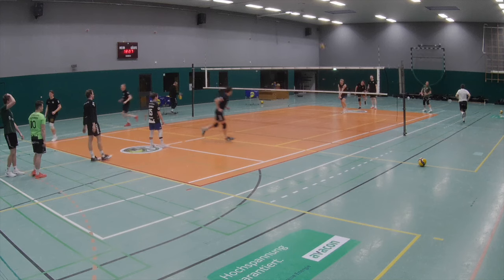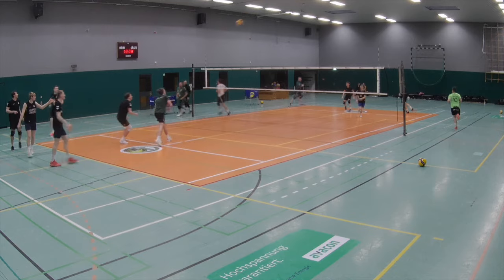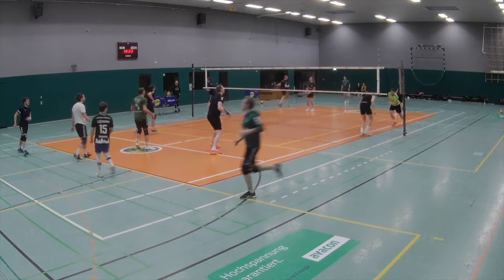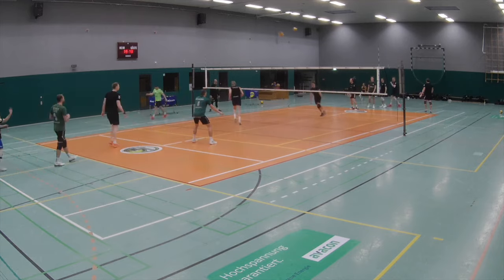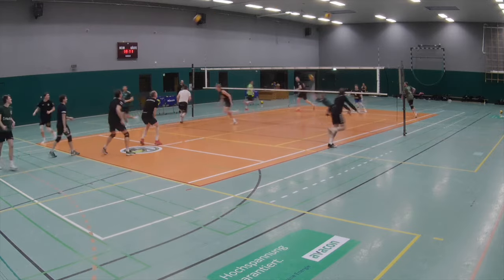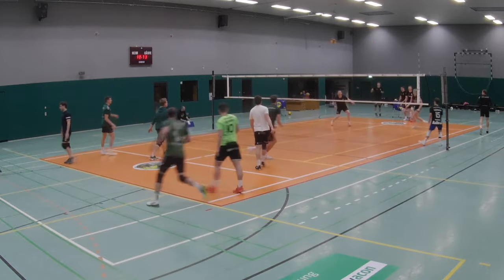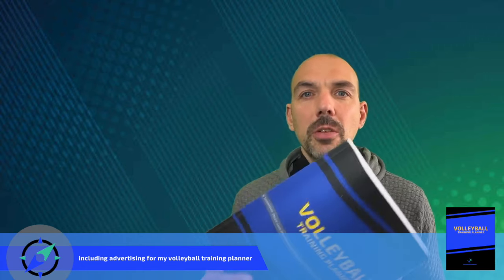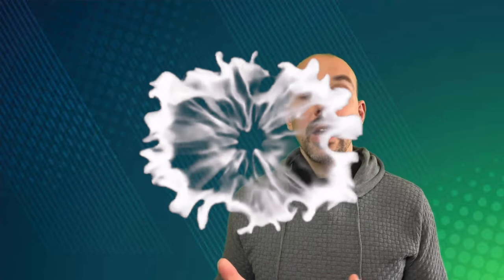CHAOS | FOCUSED WARMUP FOR BALL CONTROL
In this video I show you a warmup exercise for one big group. The number of players doesn't matter and everyone will find easy access to this exercise. Still it will be focused and challenging with lots of ball control...

I even show you a competition game you can do, which is great for fun and mental preparation...

00:00 intro
01:15 technique?
01:56 platform tennis 1 (ex)
03:07 platform tennis 2 (ex)
04:06 platform tennis 3 (ex)
05:13 platform tennis (game)
05:39 structure of training
06:08 more tipps

For more exercises, games and tips subscribe to the channel and get more videos with fantastic exercises and ideas how to improve your game and get better at volleyball as an individual player.

+ + + TRAINING PLANNER + + +
6 sketches per page (yellow)
3 sketches per page (blue)
2 sketches per page (red)
1 sketches per page (green)

SOCIAL MEDIA
Catch me here:

PHILOSOPHY
Volleyball compass is an cooperation with volleyballkompass.

Thumbnail: MR